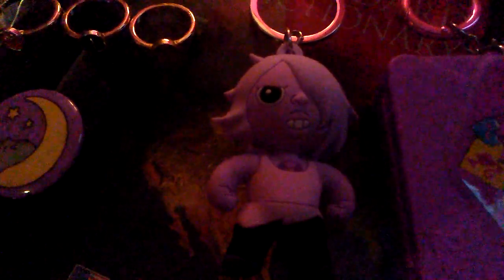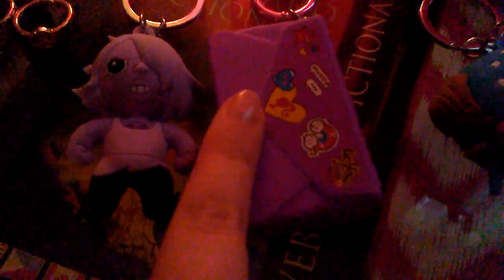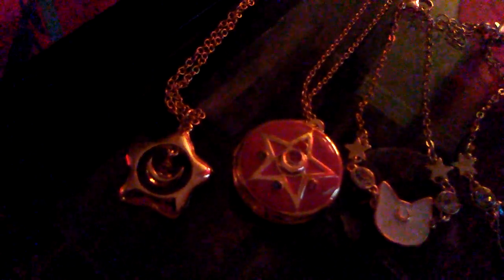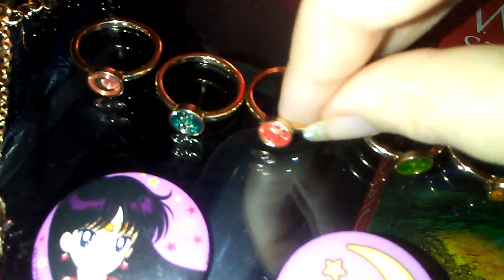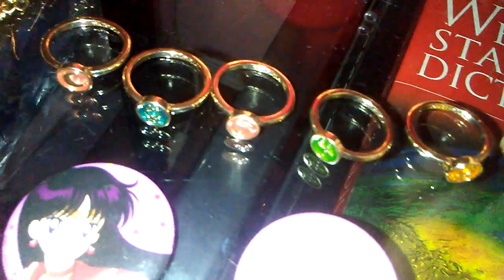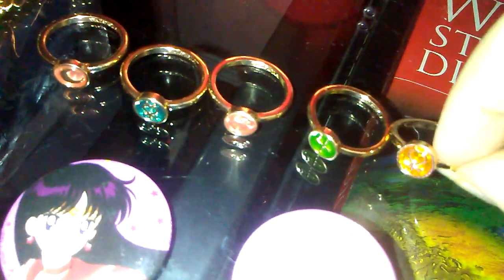What Did I Find At The Mall Today?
Let's take a look at what I found at the mall! :):):)